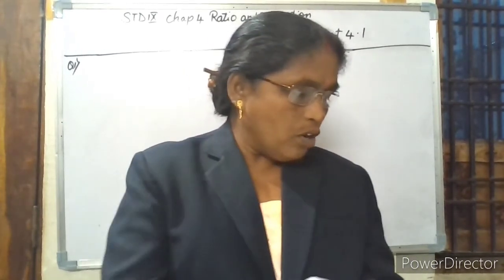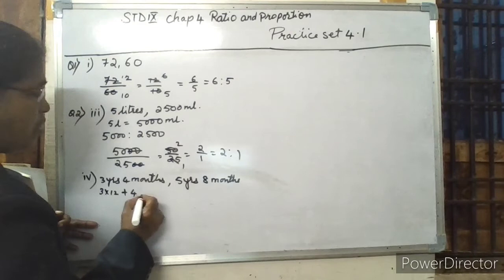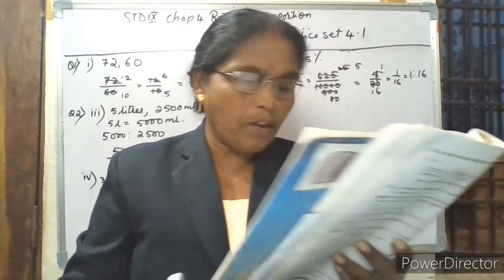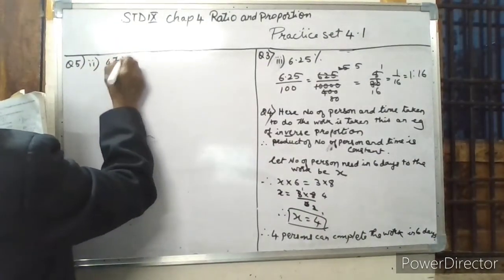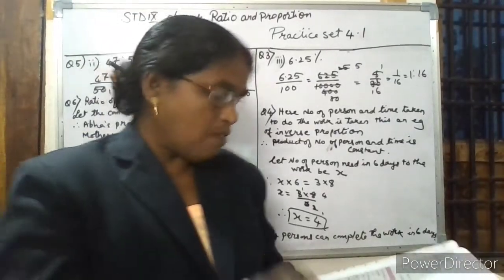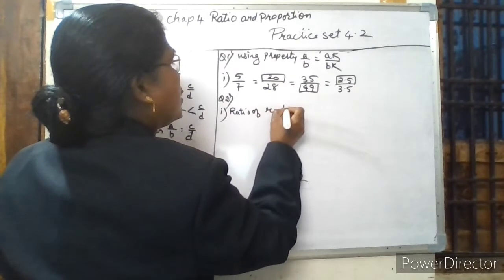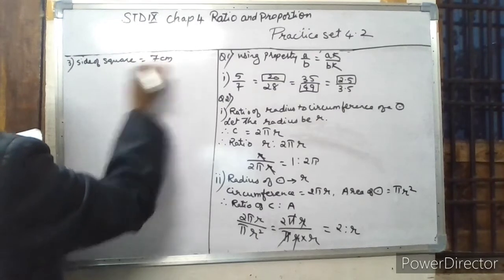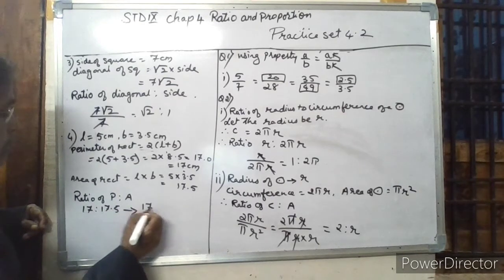Ratio and proportion part 2